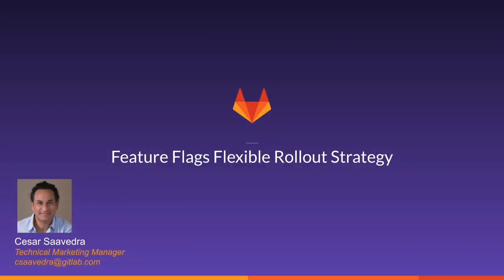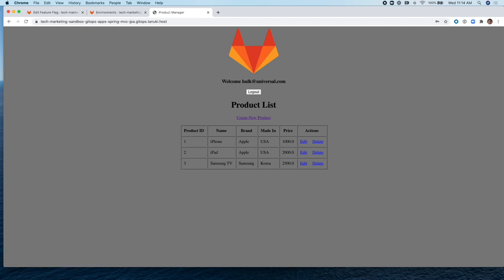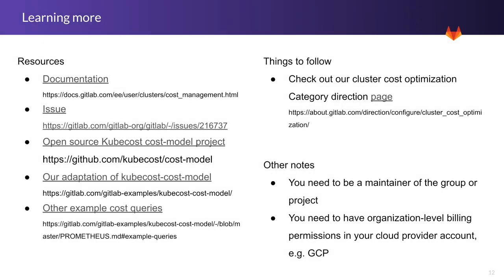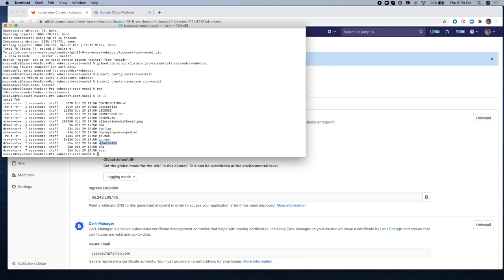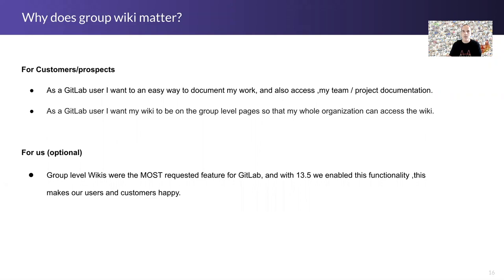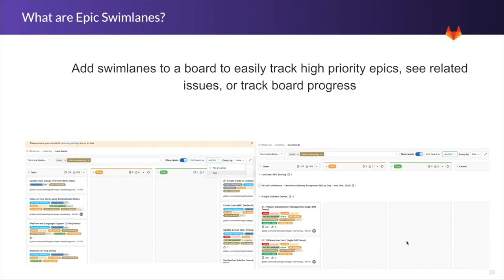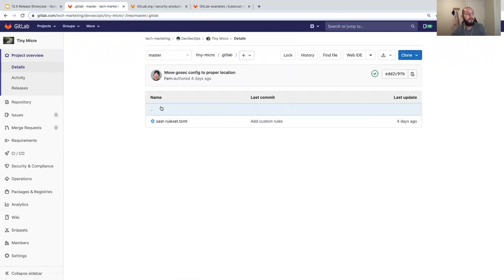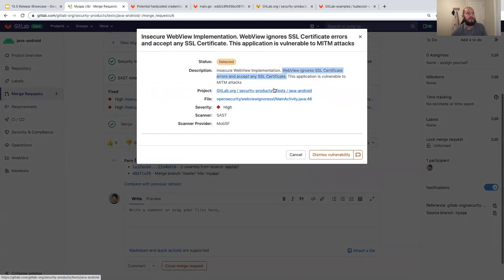GitLab 13.5 Release Showcase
The GitLab Release Showcase highlights some of the prominent features in GitLab 13.5. These features include:

- Feature Flags Flexible Rollout Strategy: 0:12
- View Cluster Cost Management Data in GitLab: 8:00
- Project/Group Wikis: 16:35
- Trigger downstream or child pipelines with manual jobs: 19:07
- Epic Swim lanes: 21:07
- Customizing SAST and Secret Detection Rules: 24:01
- SAST Support for iOS and Android Mobile Applications: 28:00